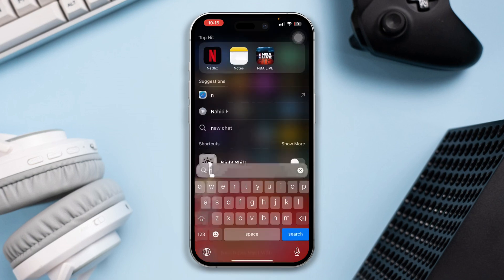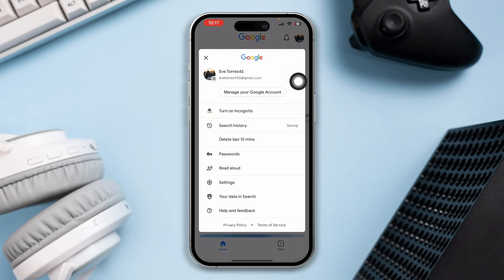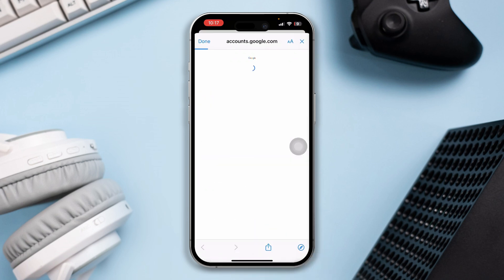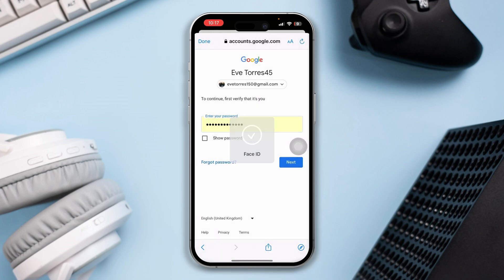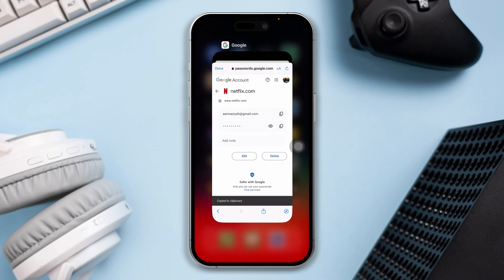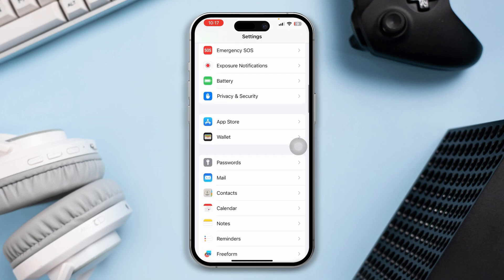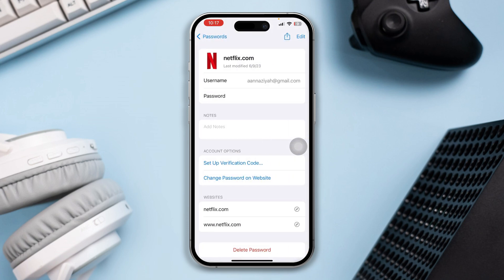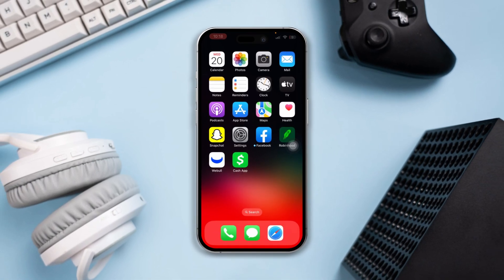How To Recover Netflix Username and Password on iPhone | Find Out Netflix Username & Password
Have you forgotten your Netflix username and password? Watch this video to recover your Netflix username and password on your iPhone.
Many Netflix users have requested how they can find their Netflix password if forget it. Now if you also forgot your Netflix password or username and you want to find out your Netflix password without resetting or see your Netflix password on your iPhone and recover your username and password on Netflix then stay tuned!
Cause after analyzing the issue, here I will show you how to recover the Netflix username and password on your iPhone.

00:01- Video intro
00:19- Solution 1: Recover using Google
00:55- Solution 2: Recover from the password section
01:20- Solution Ending